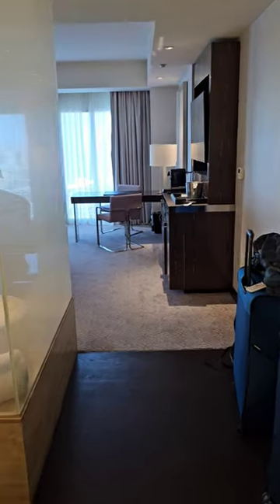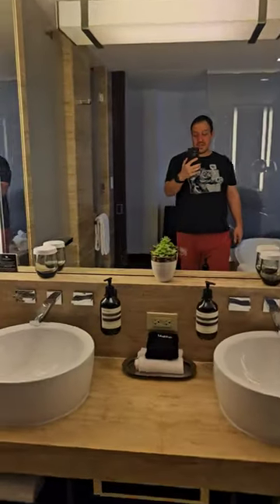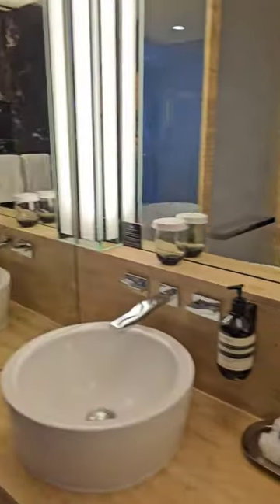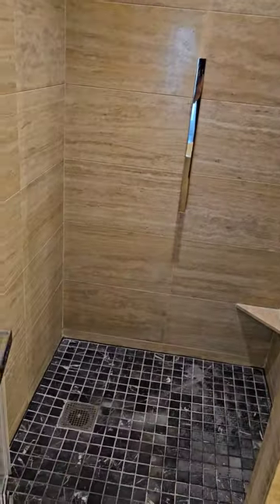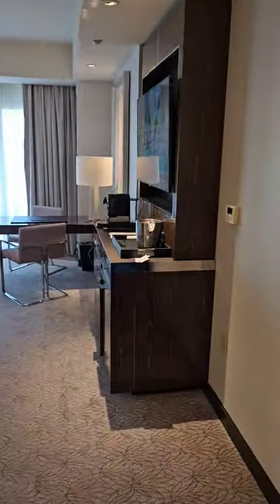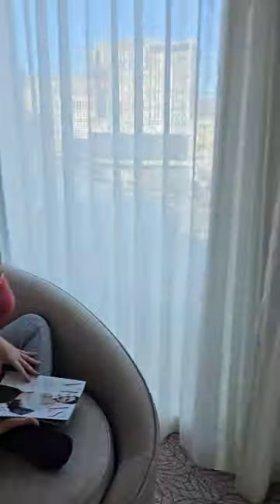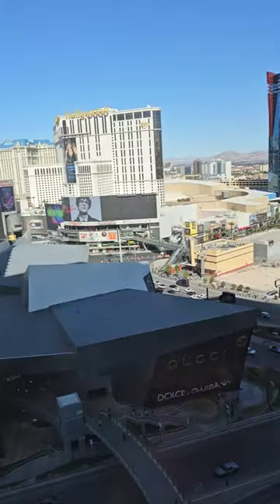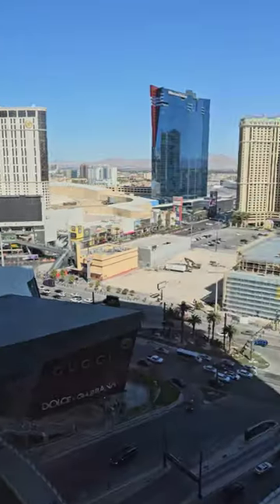Waldorf Astoria Las Vegas Strip View Room